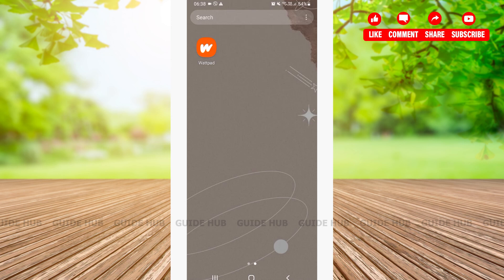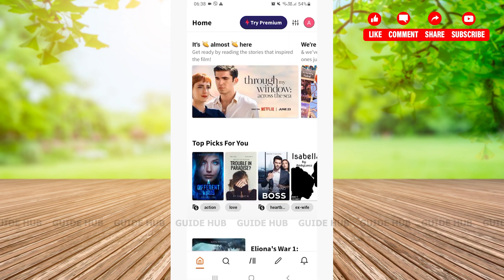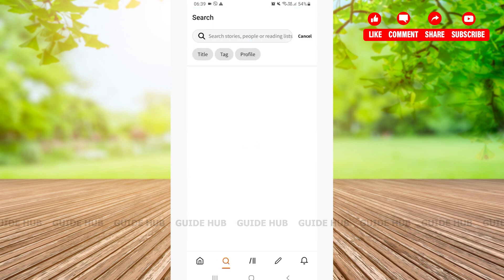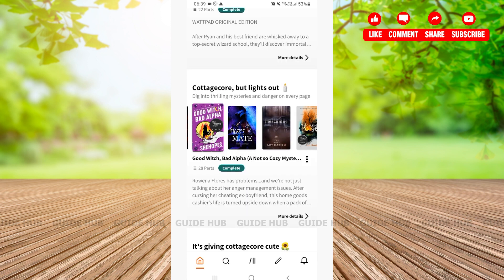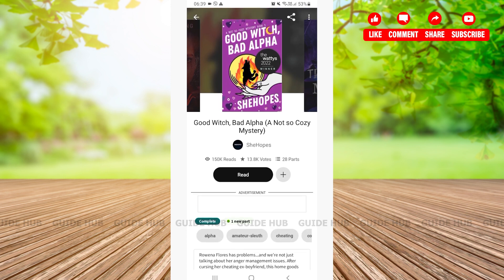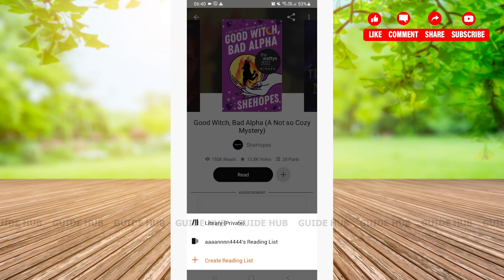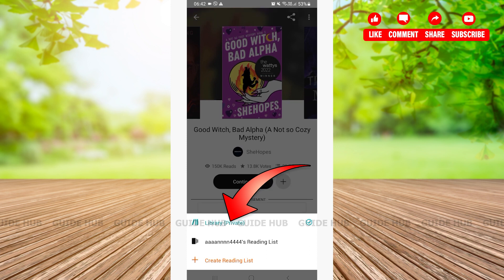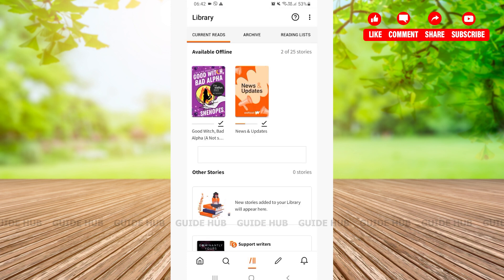How To Download Wattpad Stories For Offline Reading 2023 | Save Wattpad Stories | Wattpad Mobile App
"How To Download Wattpad Stories For Offline Reading 2023 | Save Wattpad Stories | Wattpad Mobile App" - A Tutorial Video by Guide Hub.

A tutorial video for the process to download Wattpad stories for offline reading.